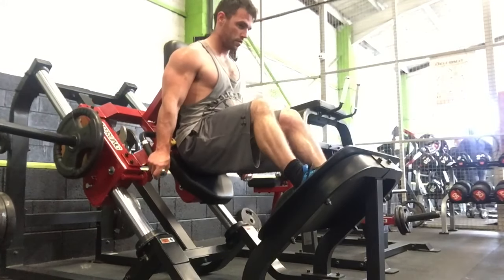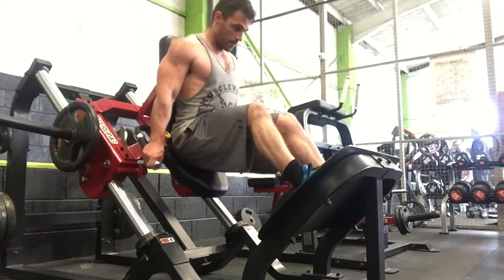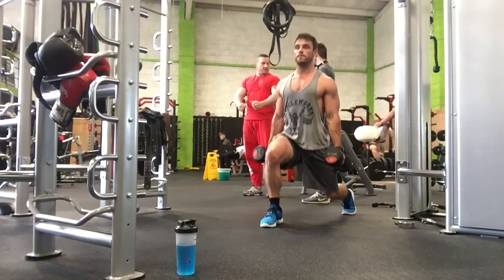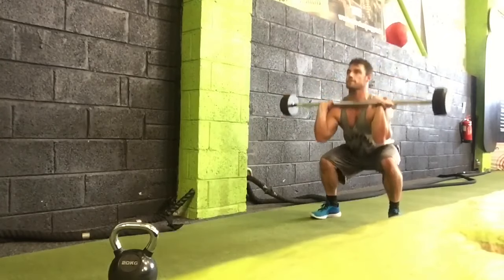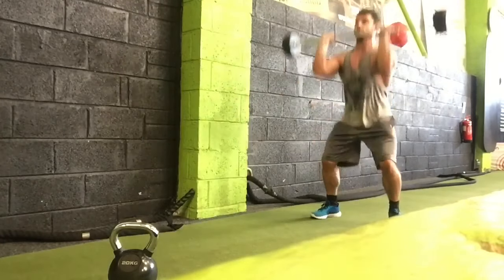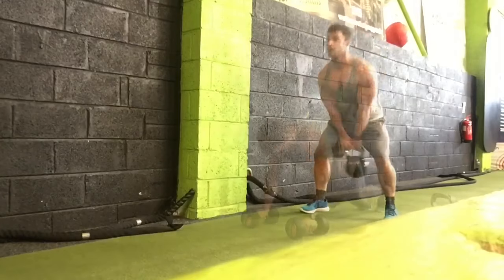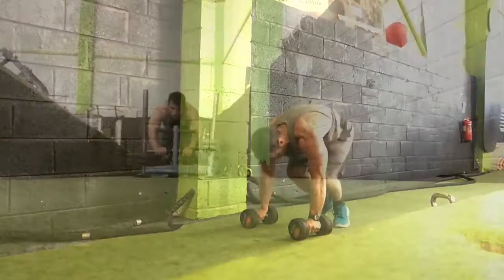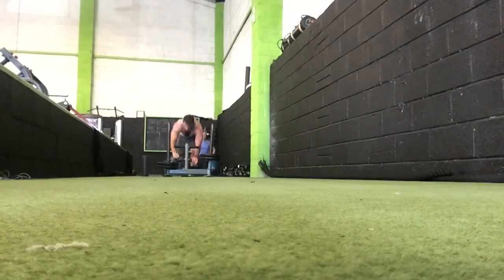VLOG 12: LEGS AND GLUTE FINISHER / THE SUPPLEMENTS I USE FOR FAT LOSS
Workout:
A1) Half Hack Squat 4 sets of 10 (4 second positives)
A2) Dumbbell Isometric lugne 4 sets of 10
60 seconds rest

1) Barbell Thurster (20 reps)
2) Kettlebell Glute Swing (20 reps)
3) Leg Pops (20 reps)
4) Prowler push (4 pushes)

Updated copy with some new philosophies coming soon :)